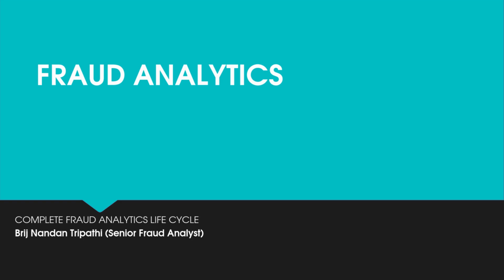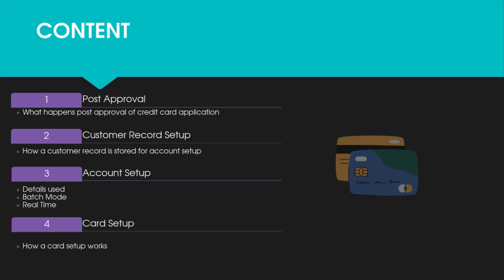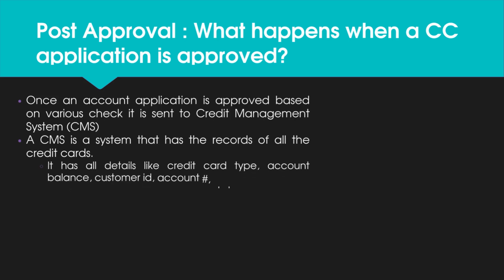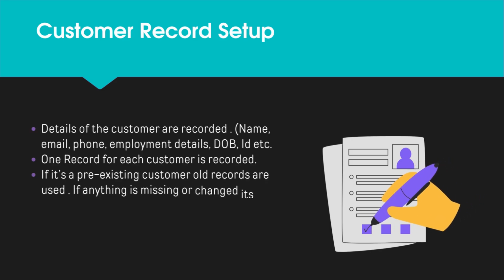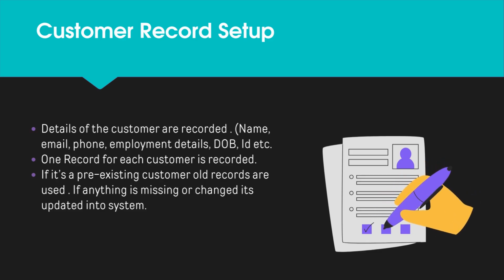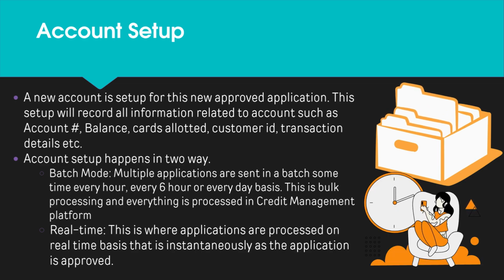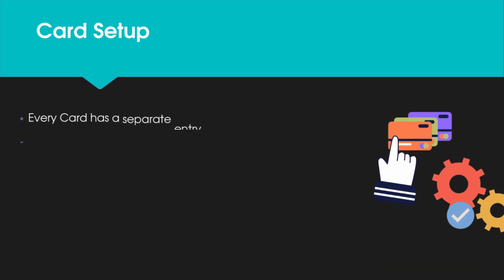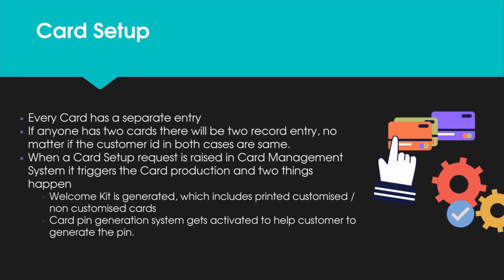What Happens After Your Credit Card Gets Approved?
Welcome back to Innomind’s Fraud Analytics Deep Dive series!

In this episode, we continue our exploration of the credit card life cycle by diving into the post-approval process. After your credit card application is approved, what really happens behind the scenes? We’ll cover how banks set up your customer record, account record, and card setup—from preparing your account details to generating your physical card.

📌 Key Topics Covered:

Setting up customer, account, and card records
Batch vs. real-time processing for card accounts
How your credit card is prepared for use
If you missed any of the earlier sessions on applying for a credit card and the role of third parties, be sure to check them out for a complete overview.